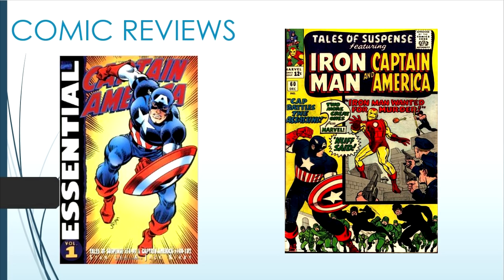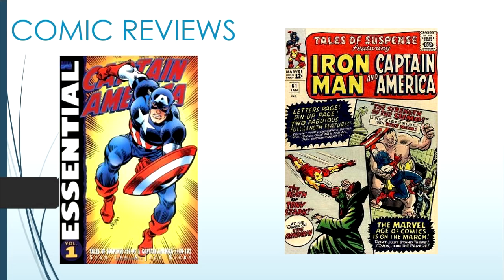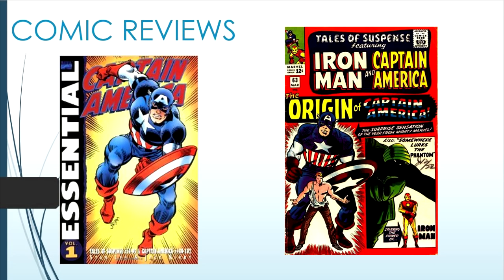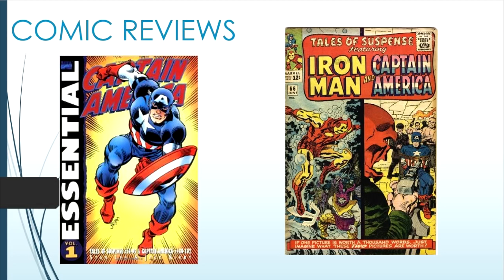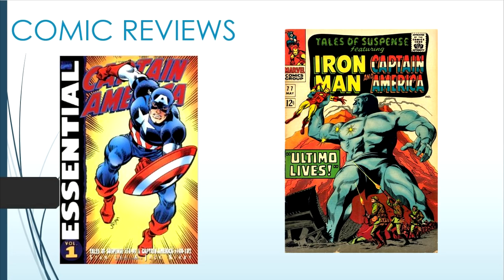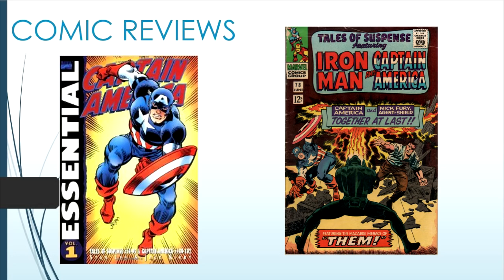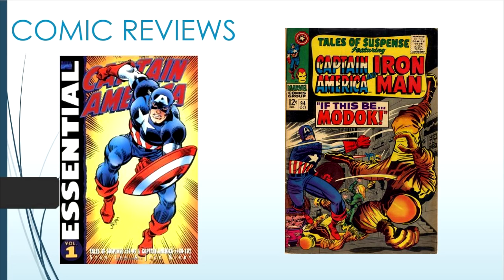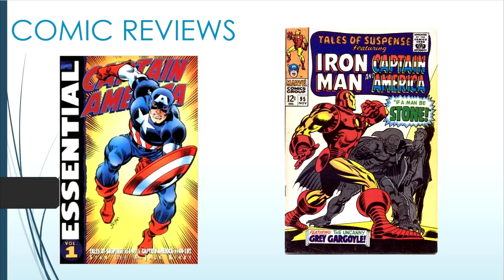Comic Review | Essential Captain America Vol 1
Steve Baxi reviews the first essential collection of Captain America, collecting Tales of Suspense #59-99 and Captain America #100-102